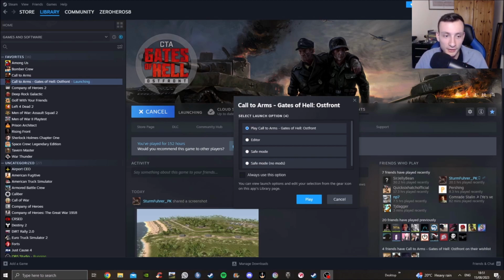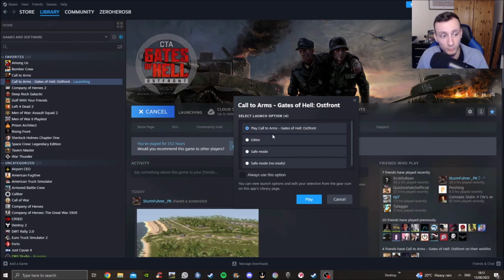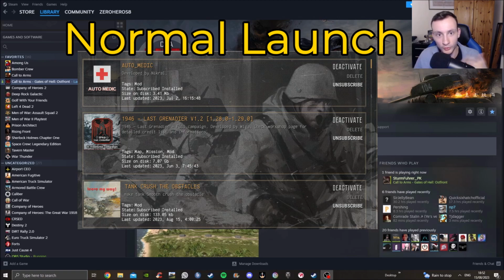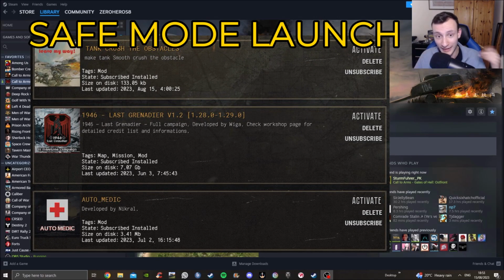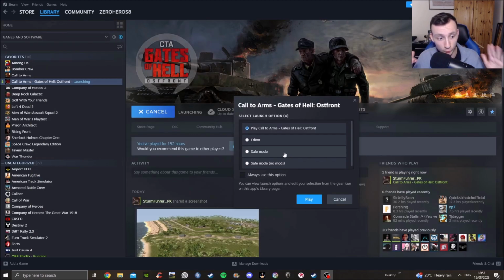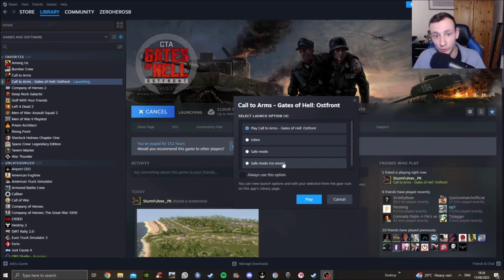[RE-UPLOAD] Call to Arms Gates of Hell: Ostfront Tutorial | SAFE MODE & SAFE MODE (NO MODES) MEAN??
Safe Mode & Safe Mode (no mods) both similar, but very different especially with the mods. This video tells you EVERYTHING you need to know about the two launch modes before entering the game!

BYE!